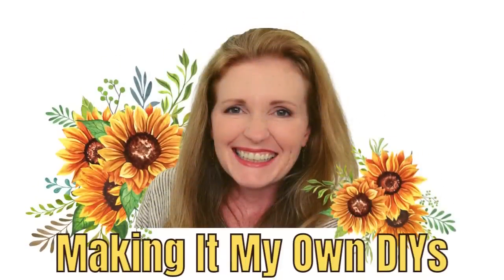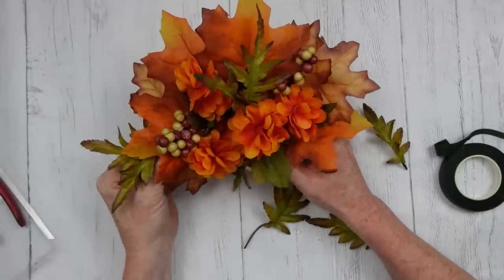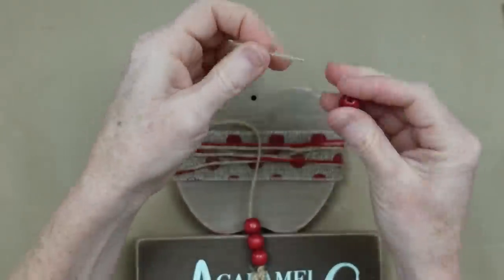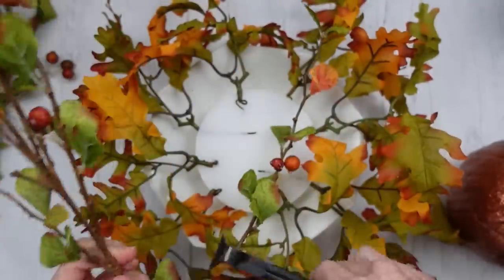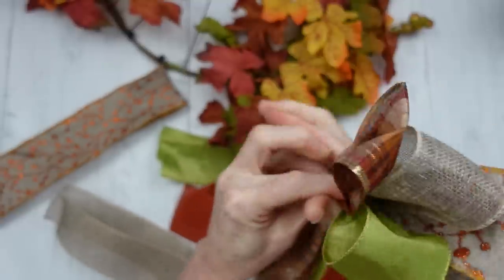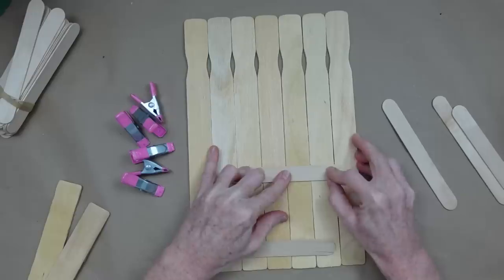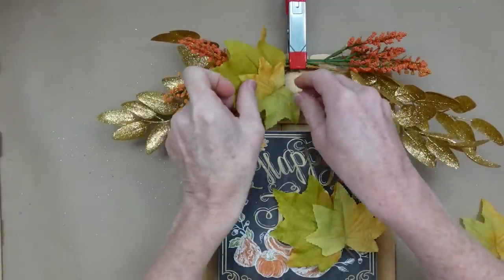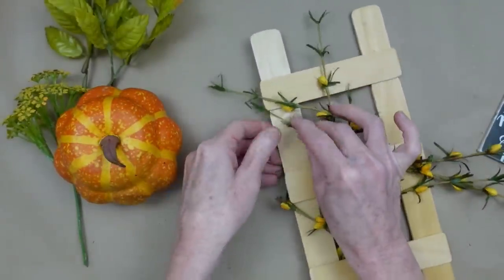20 Fall DIYs for 2022 to Try TODAY to Stick to Your BUDGET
Today I am happy to share 20 fall DIYs for 2022 which I created in 2021 that you should try today if you want to stick to a low budget. I have taken 20 of my favorite crafts including a swag, decoupage, signs and more which I made with Dollar Tree and thrifted items.

Brandy P
Creola, Alabama
36525